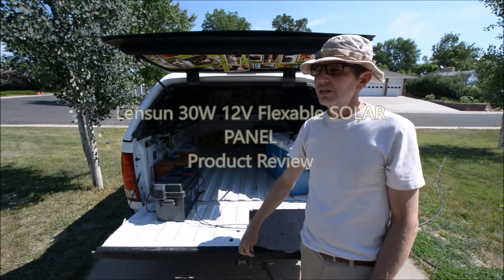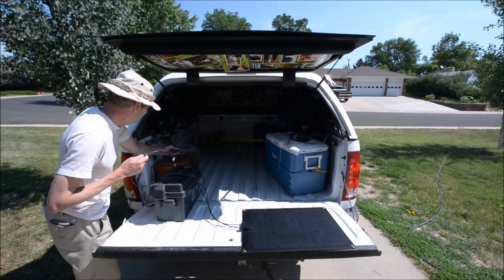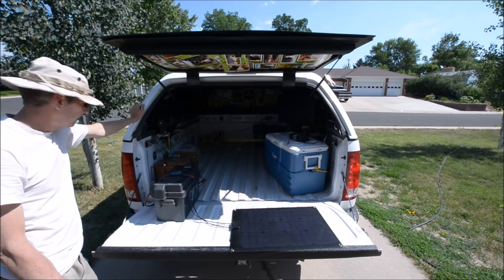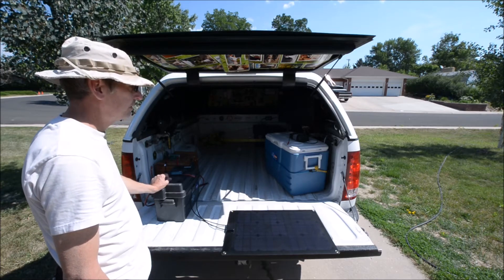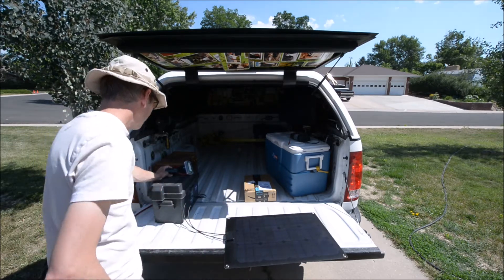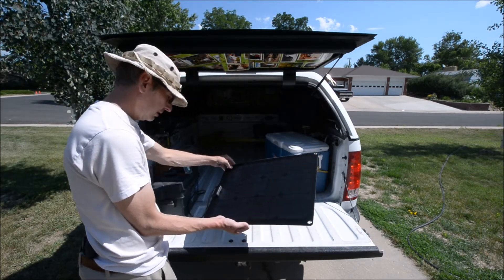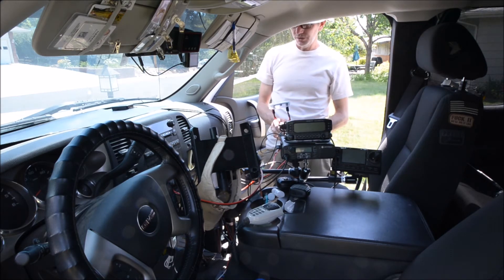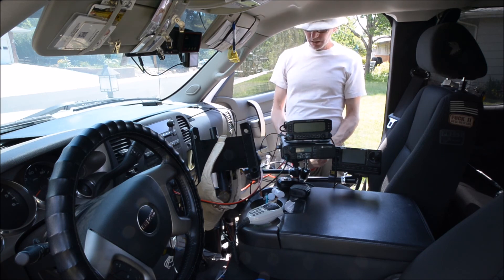Lensun 30W 12V Flexible Solar Panel: Review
What can you do with a Solar Panel!?  Lets find out.